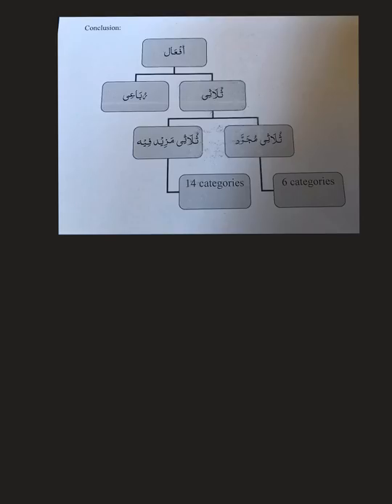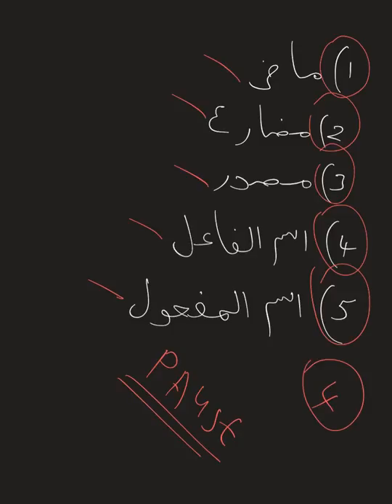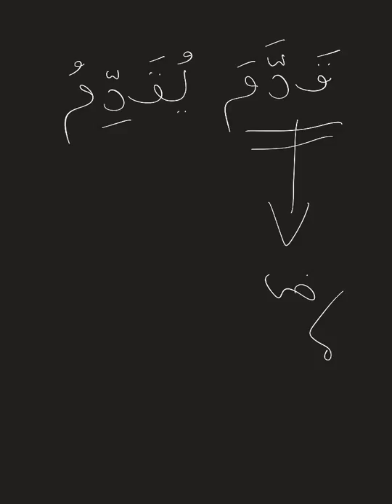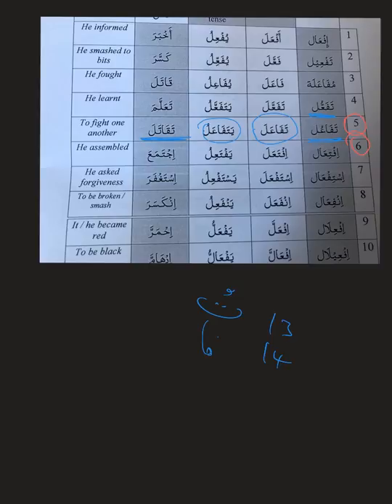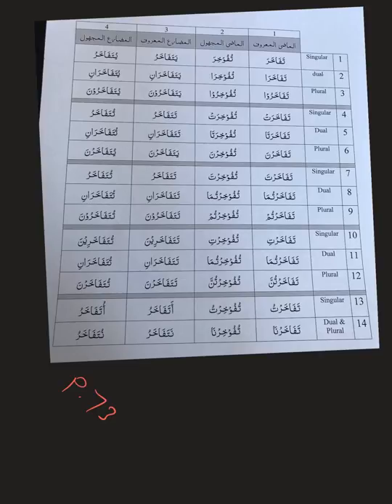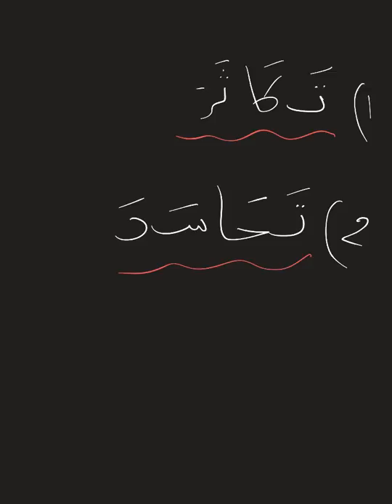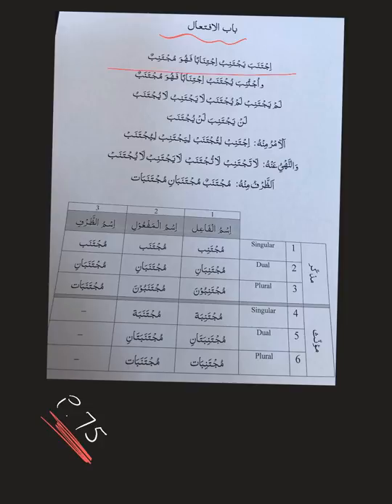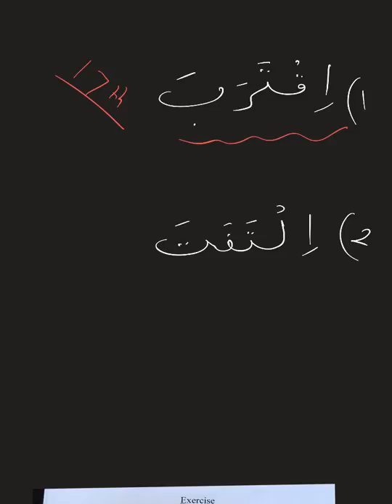Alimiyyah | Year 1 | Morphology (5)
5th video. Looking at two more categories of "Increased Trilateral Verbs".
Objective: Pupils must be confident in 6 of the 14 categories, and able to construct PAST / IMPERFECT TENSES, ACTIVE/PASSIVE PARTICIPLES, and the VERBAL NOUN of each category.